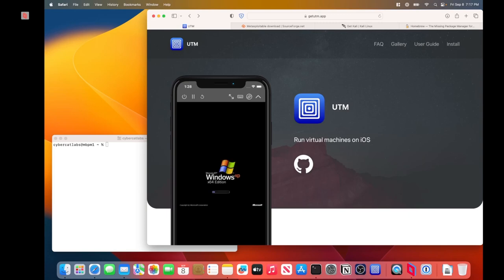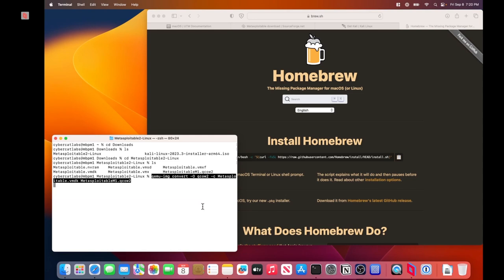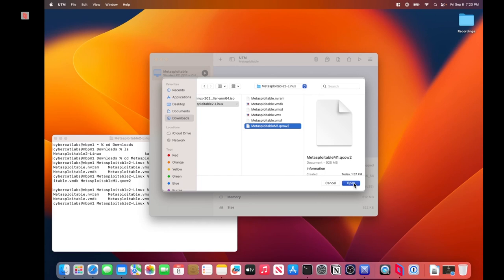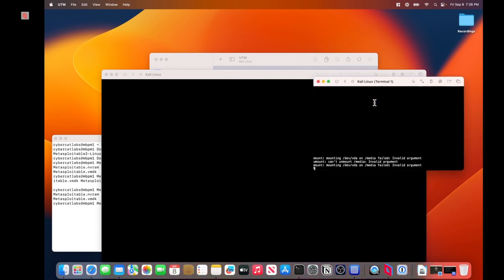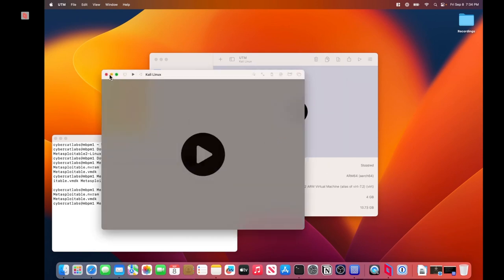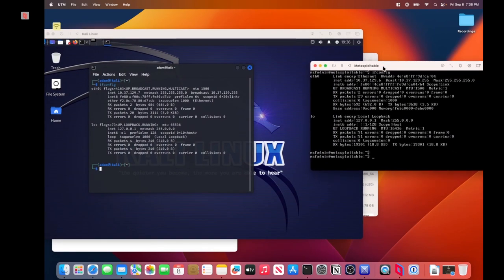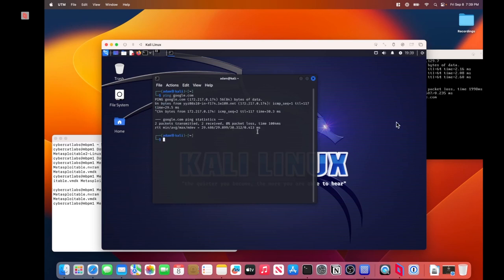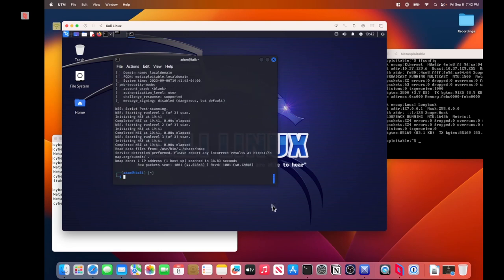M1 MacBook Hacking: Metasploitable 2 & Kali Linux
Welcome back! It's wonderful to have you here once again.

Do you recall our discussion about setting up Metasploitable on an M1 MacBook in the last video? I mean it was only a year ago!

Well, guess what? I'm back, and this time, I am kicking it up a notch.

In this video, I'll not only guide you through the installation of Metasploitable 2 on your M1 Macbook but also walk you through the process of setting up Kali Linux using the free UTM app and then show you how to network them together.

All the software we're using is completely free and readily available, allowing you to build your very own penetration testing lab on your Apple Silicon MacBook with ease.

Install QEMU:
brew install qemu - If you type this command and it doesn't work rerun the Homebrew installer and look for the last two commands to add homebrew to your paths.

QCOW2 Conversion:
Converting the Metasploitable.vmdk file to qcow2:
qemu-img convert -O qcow2 -c Metasploitable.vmdk MetasploitableM1.qcow2